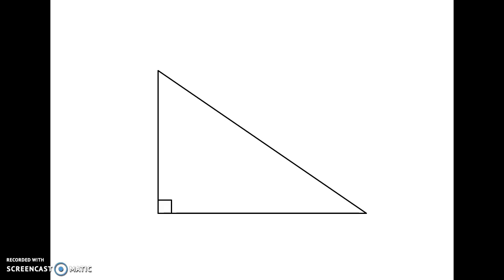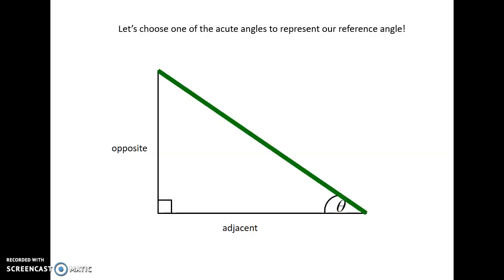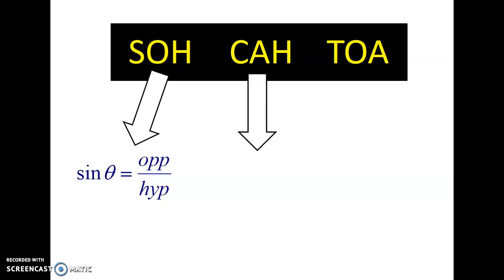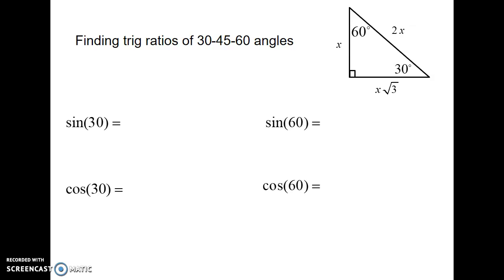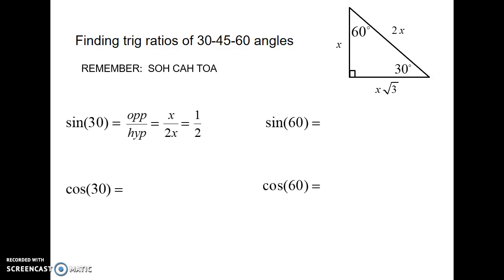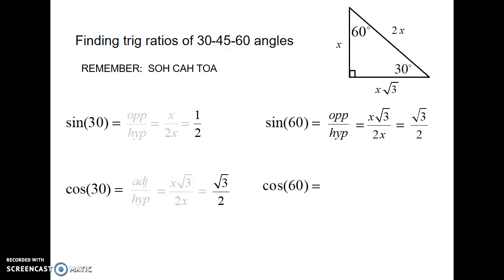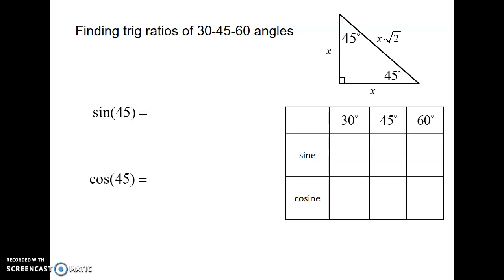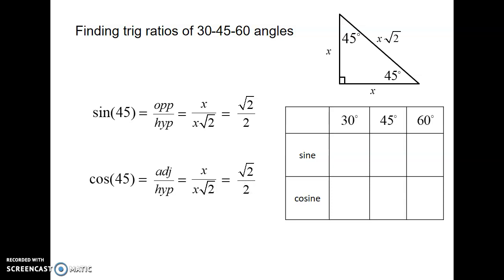Sin, Cos and the Unit Circle